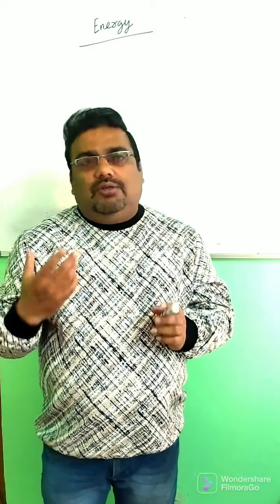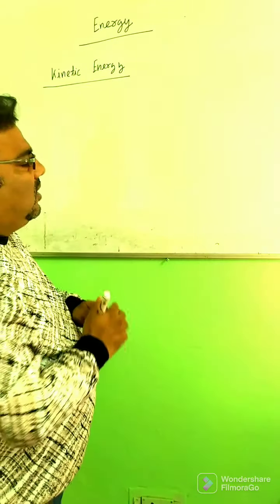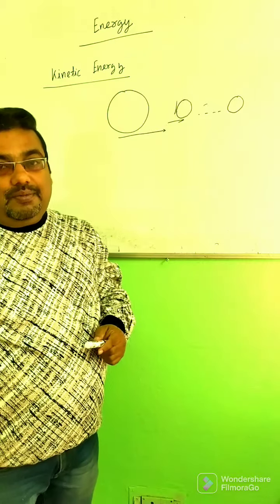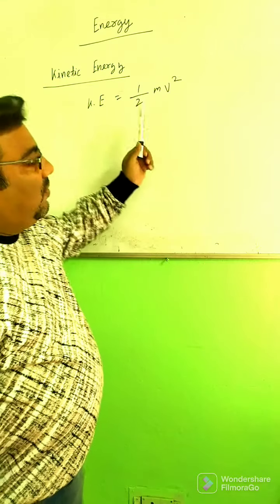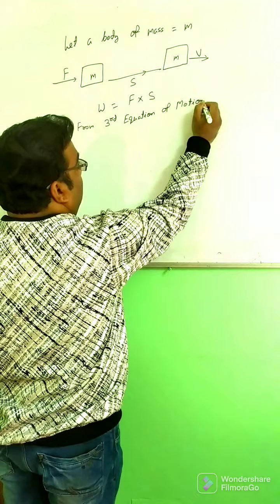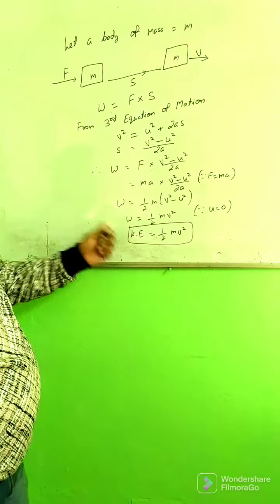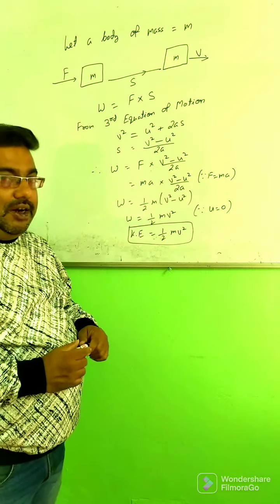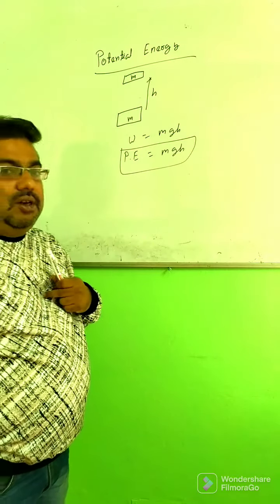What is Work, Energy & Power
What is a work power and energy?
How do you calculate work energy and power?
How do you calculate work energy?
Derivation of Kinetic energy.
# Energy
# work
# power